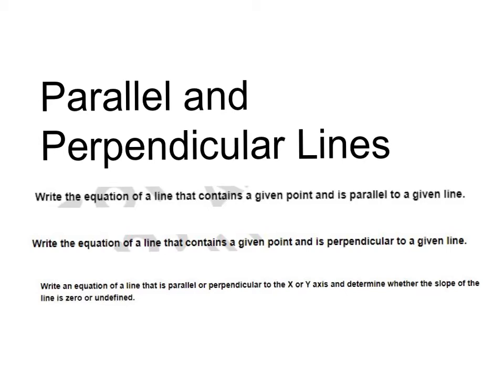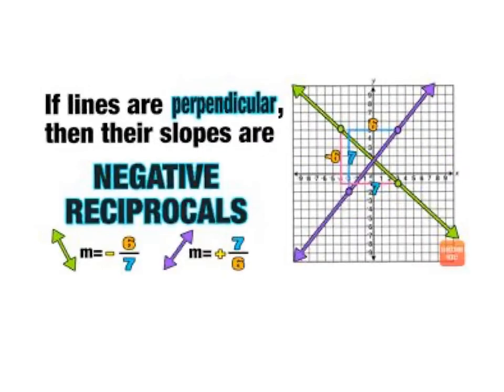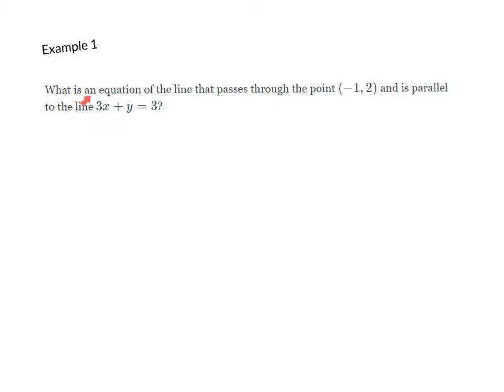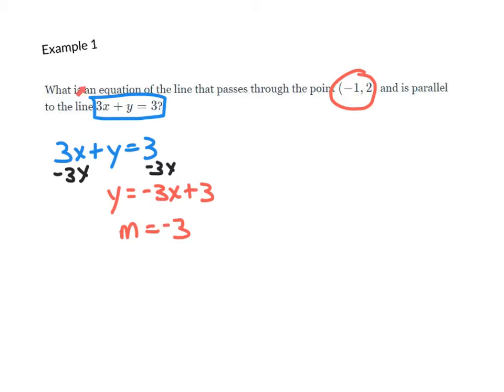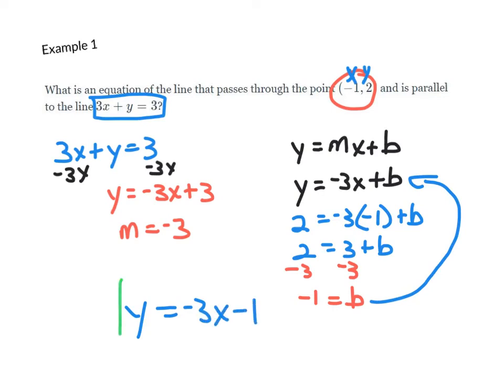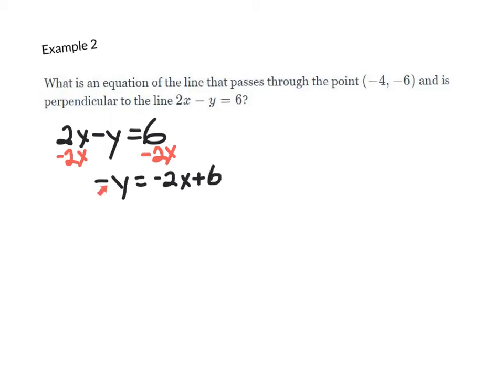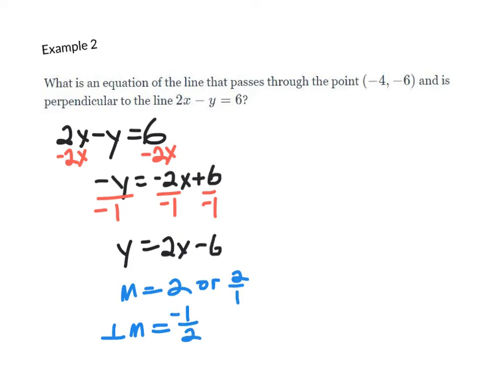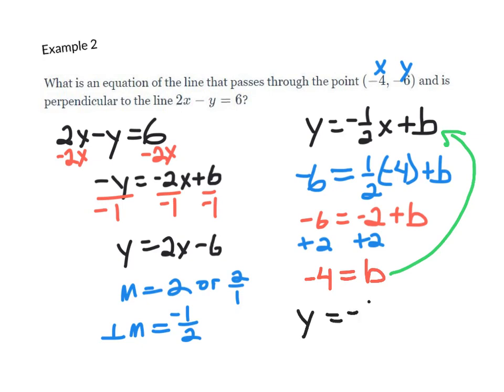Parallel and Perpendicular Lines